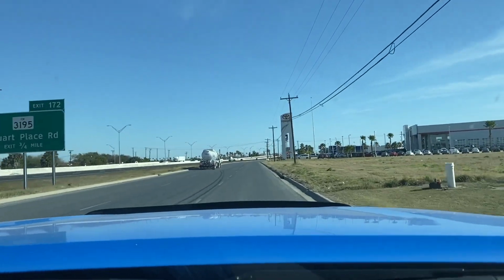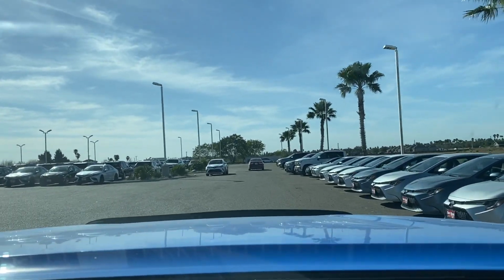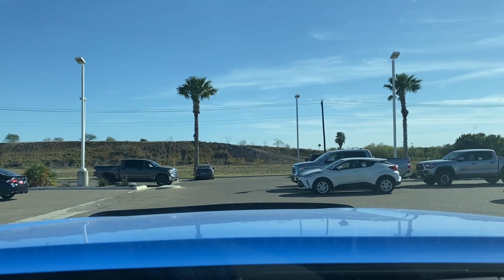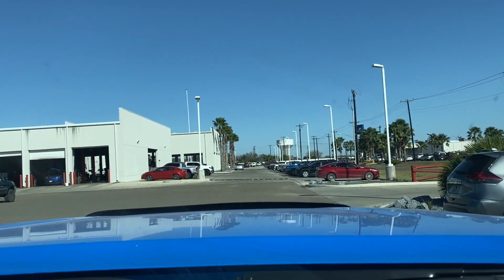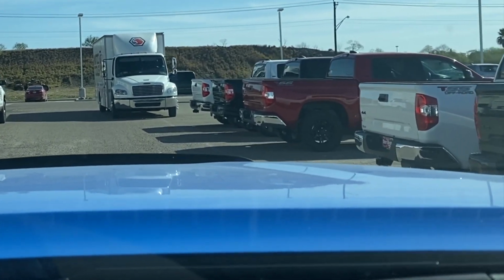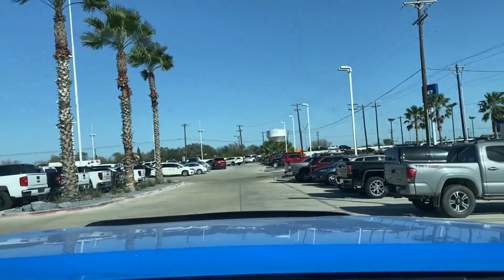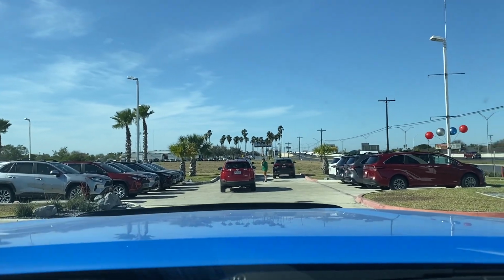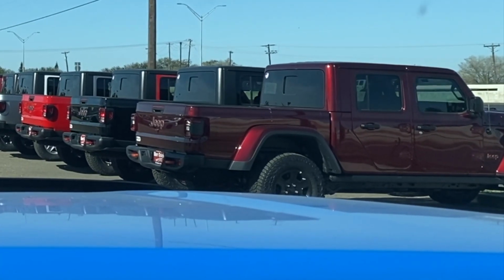Still a Disturbing Shortage of Tacomas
Still a Disturbing Shortage of Toyota Tacomas?  There's no shortage of windmill blades, but how about the Toyota Tacoma?  Here's what I saw and I was surprised!  Any Tacomas in your area?

Looking for a RobMotive channel logo decal?  $6 Ea shipped in the US and $7 outside the US.  Perfect for the rear window👍🏼
LINK TO MY JEEP GLADIATOR CHANNEL:

My Tacoma Lift On The FRONT:
(Commissions Earned)